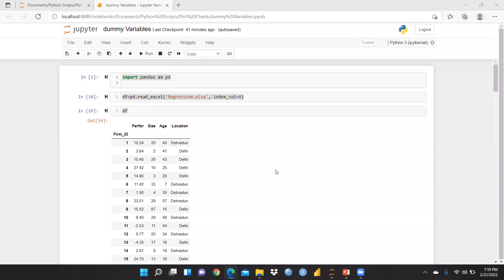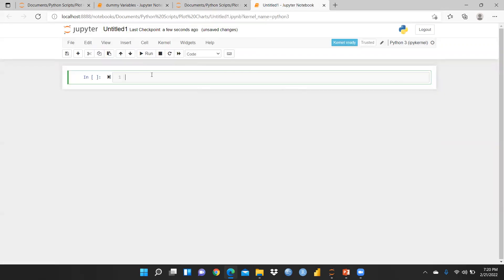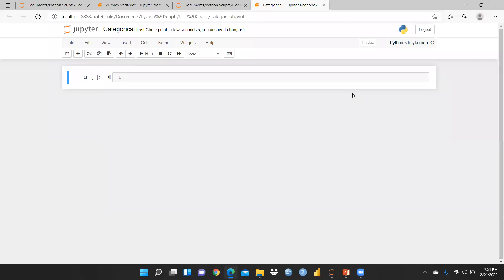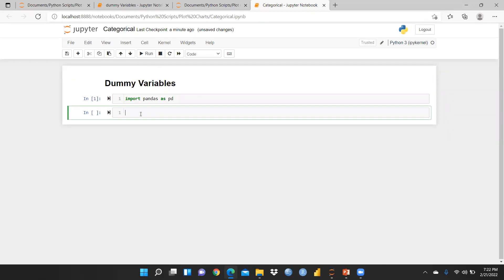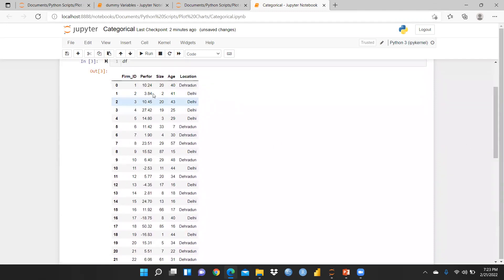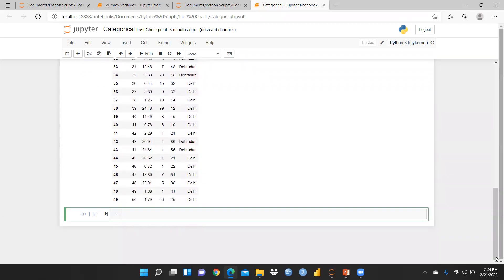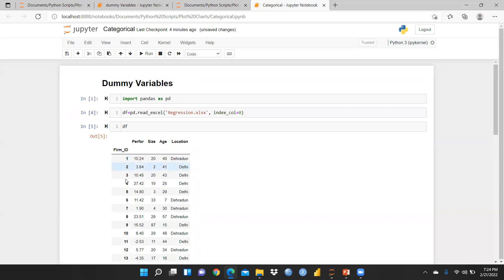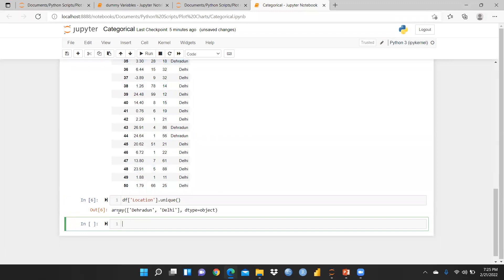How to Create Dummy Variables Using Python(python)(Dummy Variables)(Regression)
researchmethodology sem spss AMOS smart PLS-SEM#smartpls-sem#factoranlysis#clusteranlysis